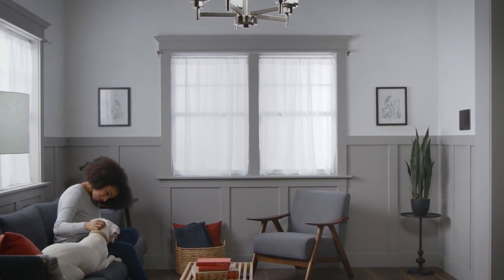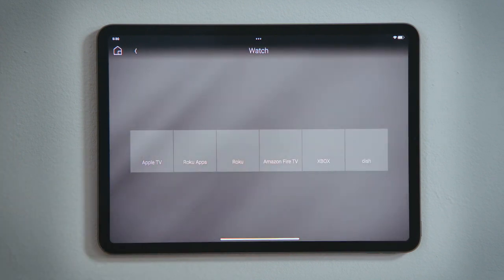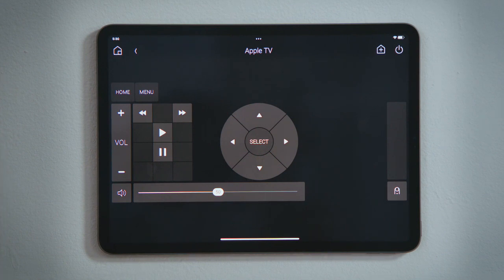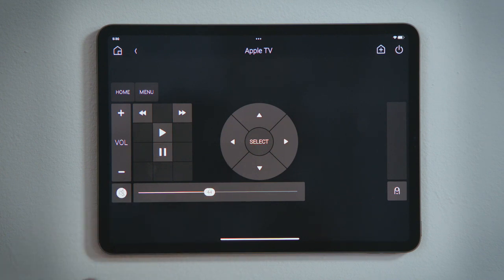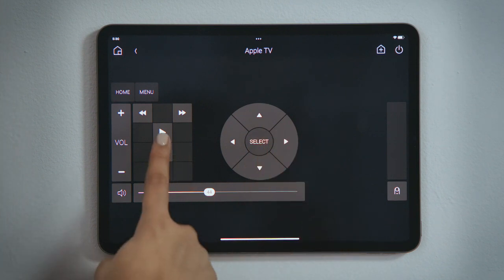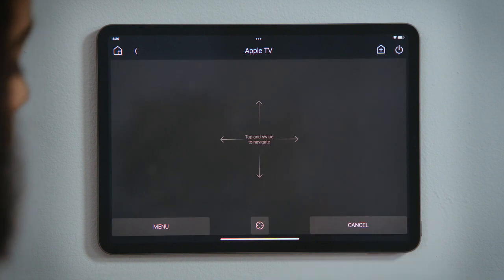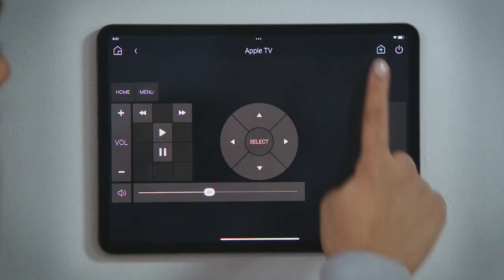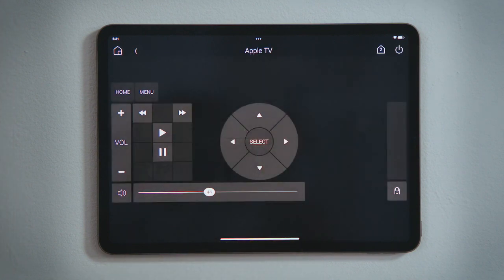Control4 How To - Watch Apple TV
How to watch Apple TV in the Control4 environment.
Smart Home - London's Leading Control4 Dealer